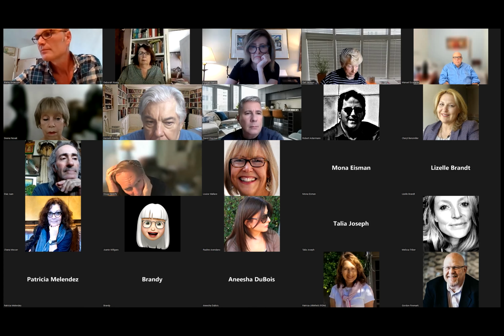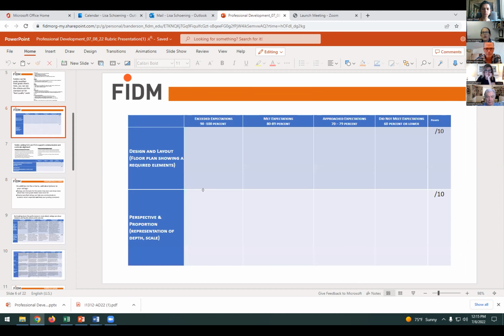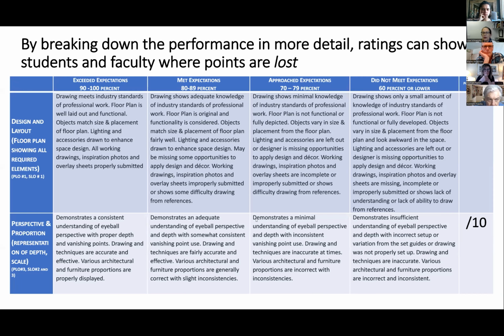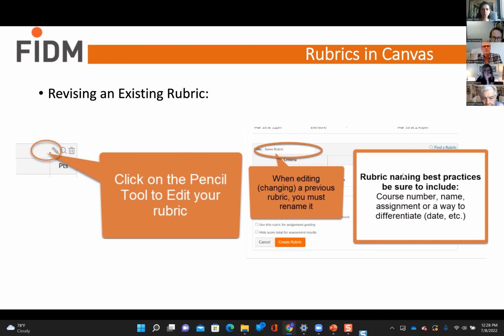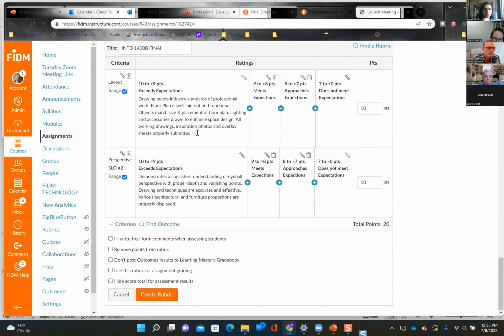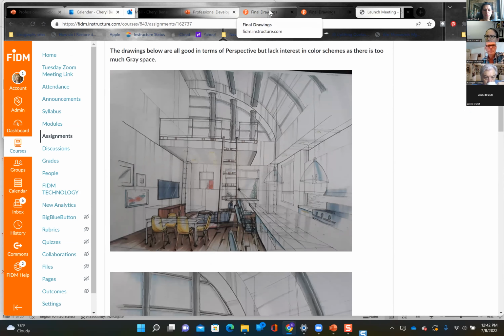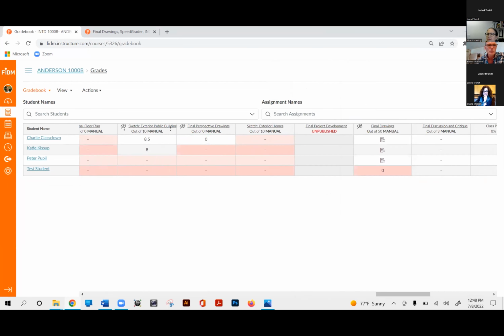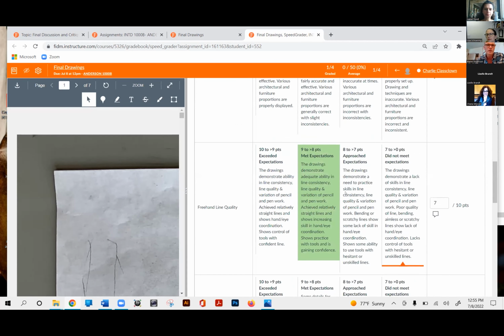Professional Development Rubrics - FIDM